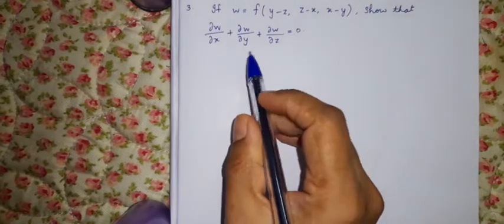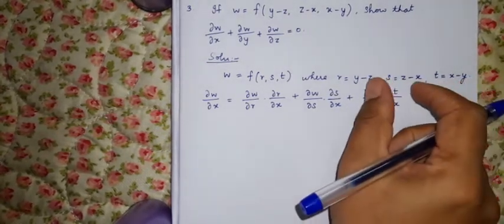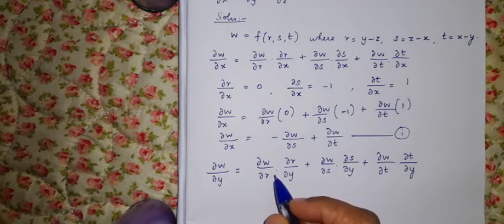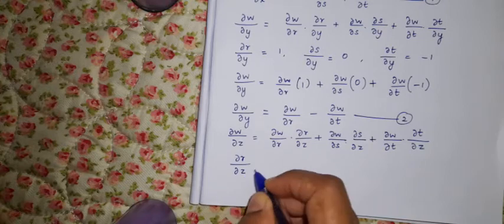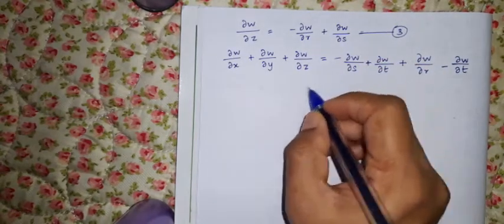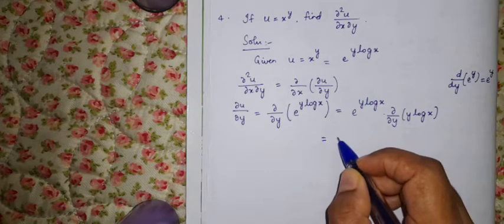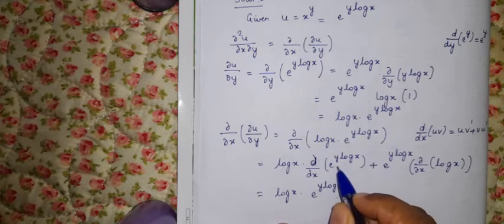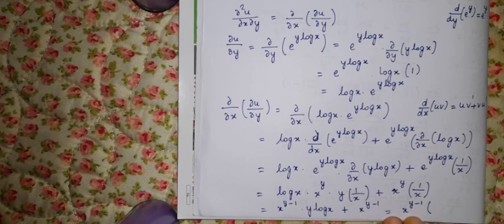Engineering mathematics _Problems on Partial derivatives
Engineering mathematics _Partial derivatives _problems part2